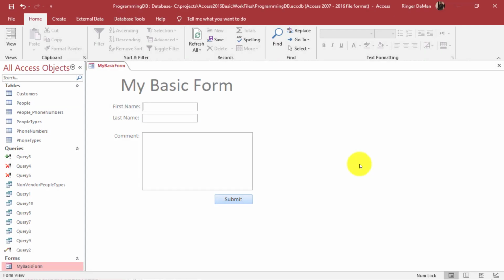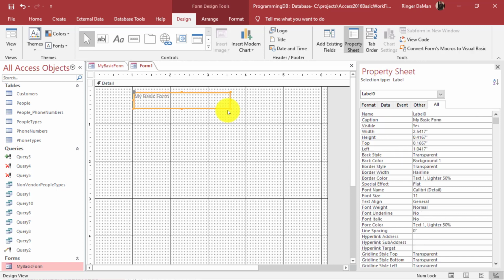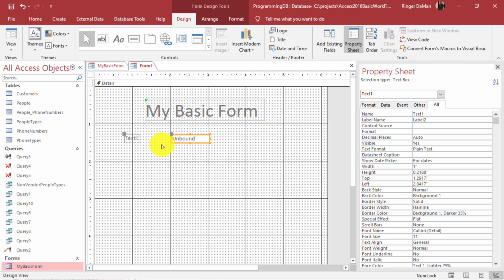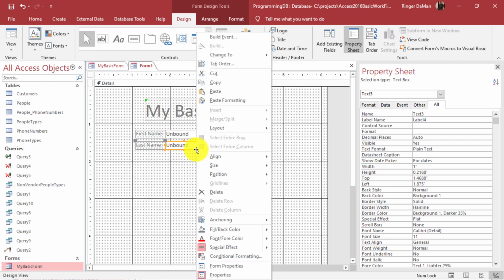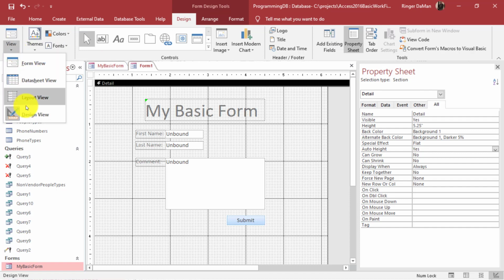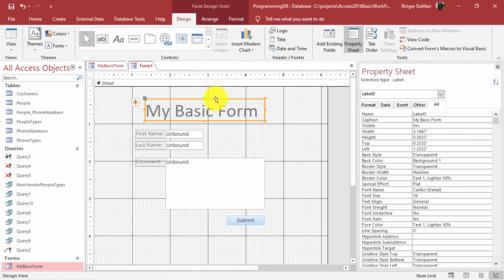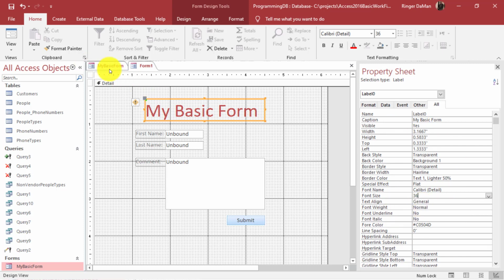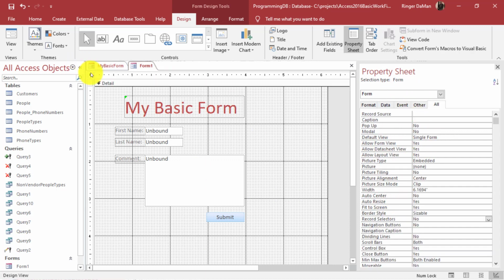22. Learn Microsoft Access 2016: Introduction To Forms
In this video called Learn Microsoft Access 2016: Introduction To Forms, Steve Bishop gives you a tutorial on what forms are, what forms are for, how to create them, and how to add controls to them.  After watching this lesson you will know how to create a form with several controls to display and receive information.  You will learn how to resize and modify controls including change font sizes, move controls around on the designer canvas, and change colors.

This how to video tutorial is part of a series of videos that are tutorials on various topics involving Access 2016, visual basic for applications (vba), structured query language (SQL), and basic form design (UI). These lessons on Access 2016 will help you create applications for your business or personal use that will make you more efficient at organizing your data.